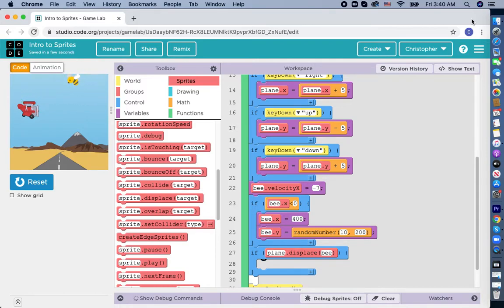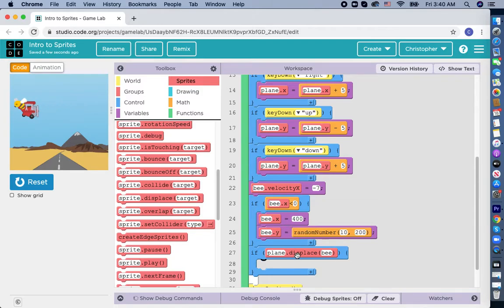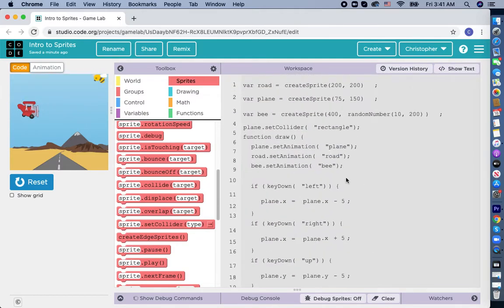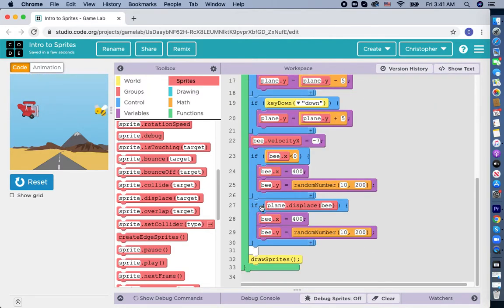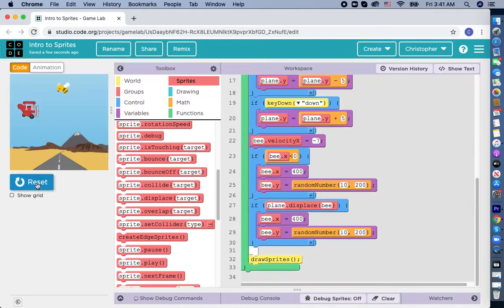Test for SR